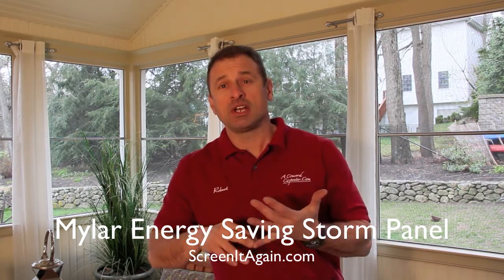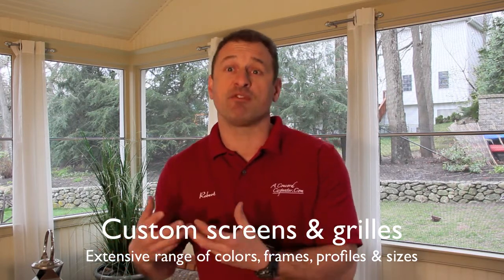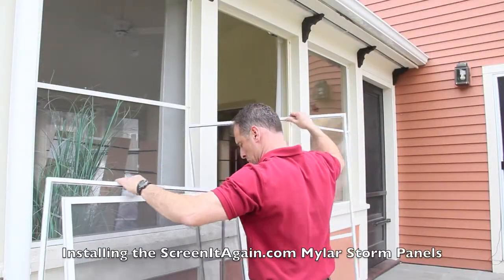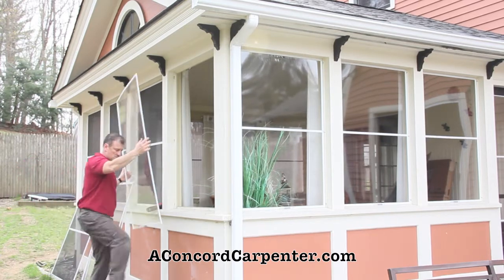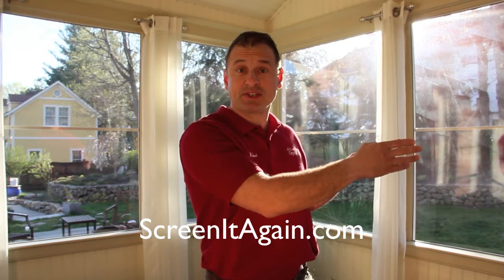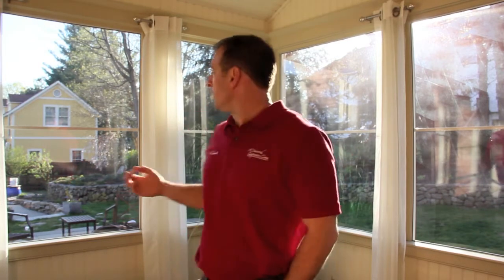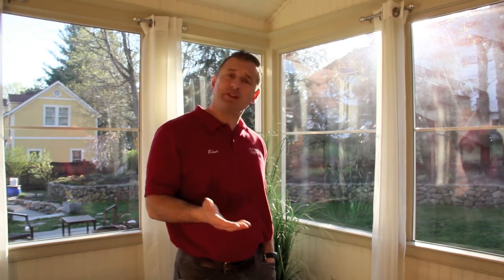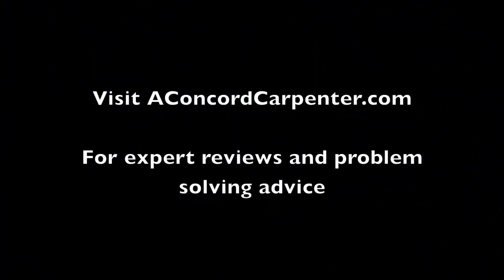Mylar Interior Storm Panel Review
reviews Mylar Storm Panels made by the folks